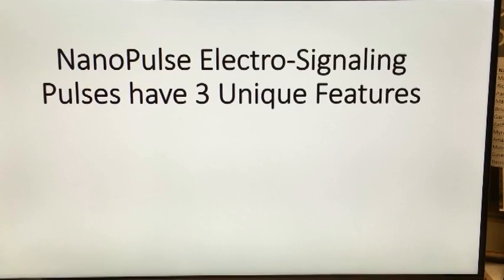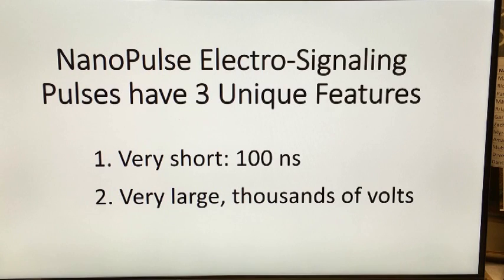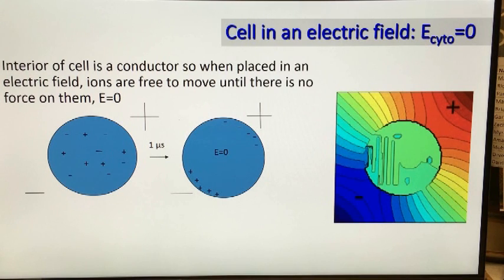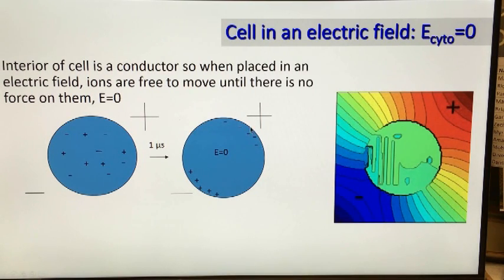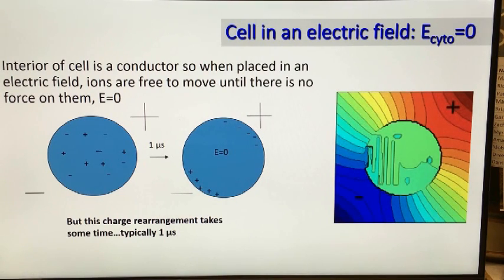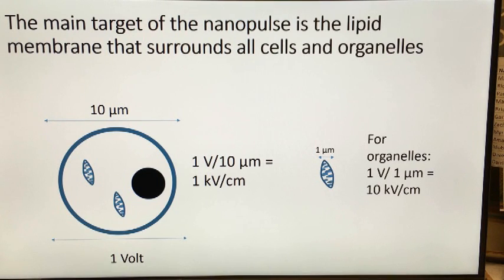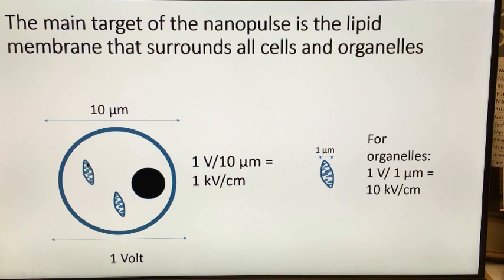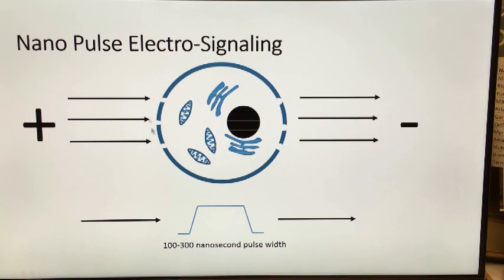Pulse Biosciences explains the unique nature of our pulses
This video explains the unique nature of the Nano-Pulse Electro-Signaling used by Pulse Biosciences